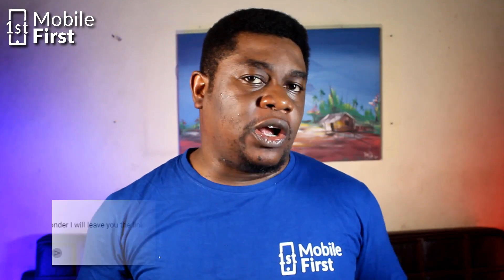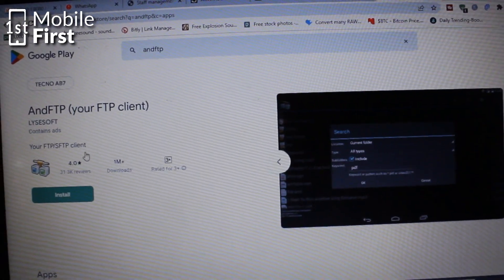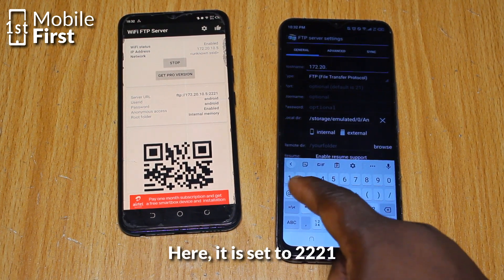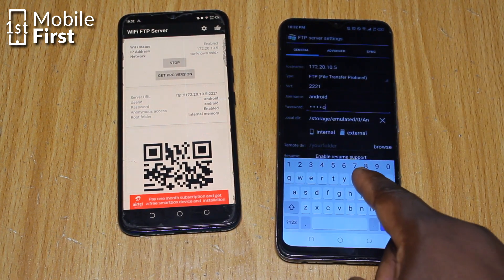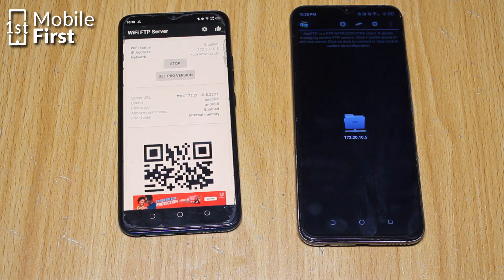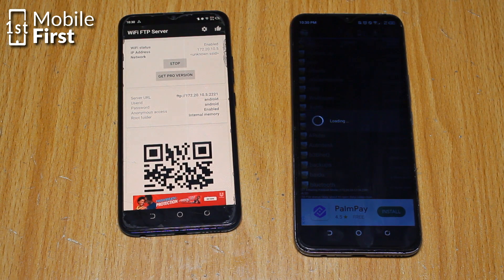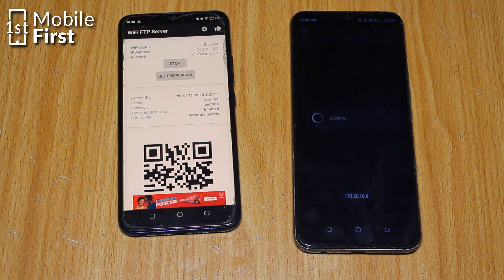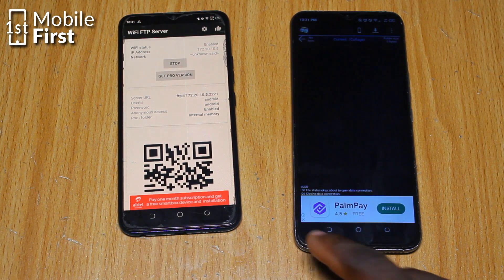Access Your Android Files from Anywhere with Ease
Are you looking for a seamless way to access an Android device's file system from another Android device? Look no further! In this tutorial, we'll guide you step-by-step on how to set up your own FTP server using Wifi FTP Server app and access same using the popular AndFTP app. With easy-to-follow instructions, you'll learn how to configure the server settings, establish a secure connection, and gain complete control over file transfers. Say goodbye to complicated file transfers and hello to effortless access to your Android files. Watch now and discover the power of FTP for Android file management!